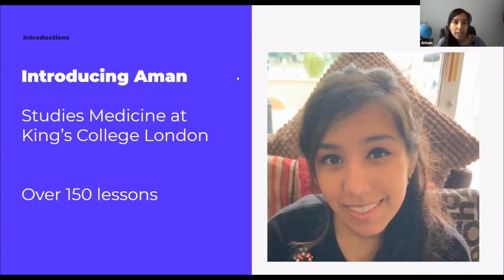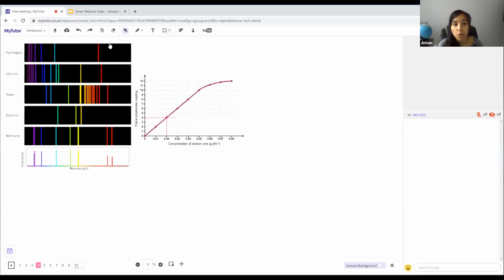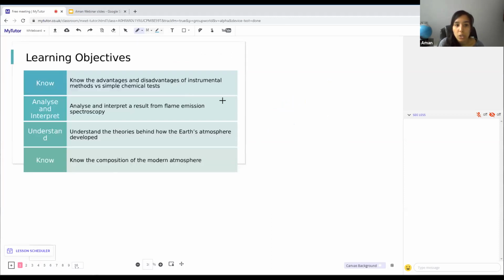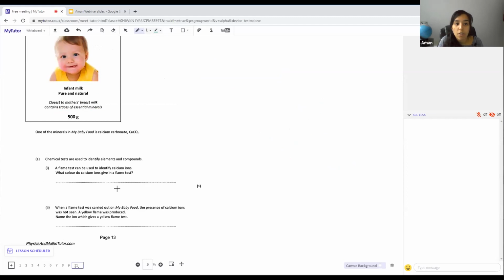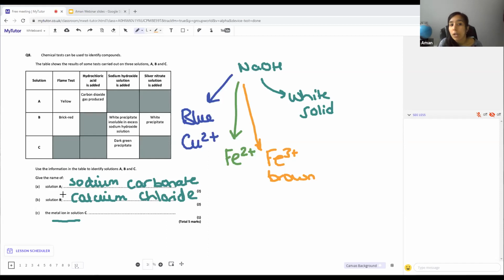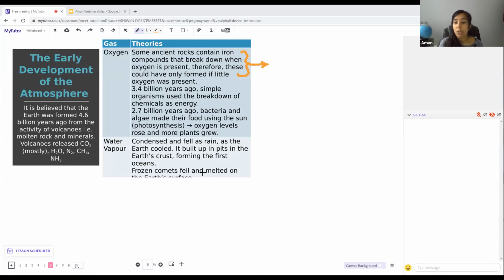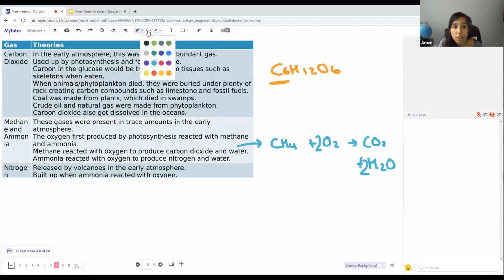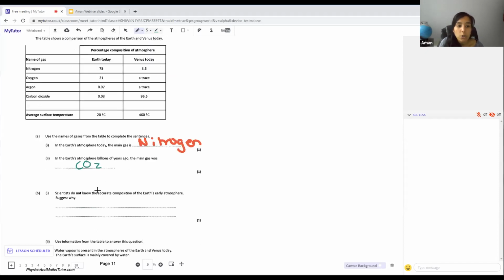GCSE Chemistry - Instrumental analysis and the earth's atmosphere: live group tutorial | MyTutor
Join Chemistry tutor Aman for this live group tutorial on instrumental analysis and the earth's atmosphere, part of your GCSE syllabus.

Learn about the advantages and disadvantages of instrumental methods vs simple chemical tests, the theories behind how the Earth's atmosphere developed, and the composition of the modern atmosphere.